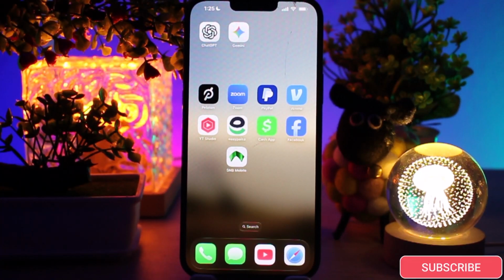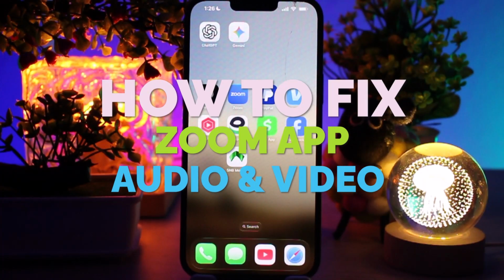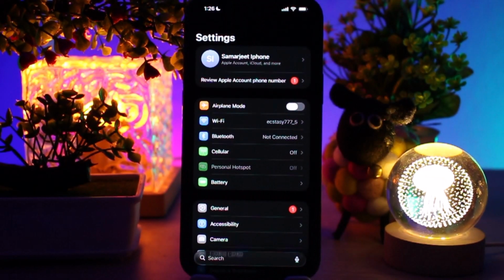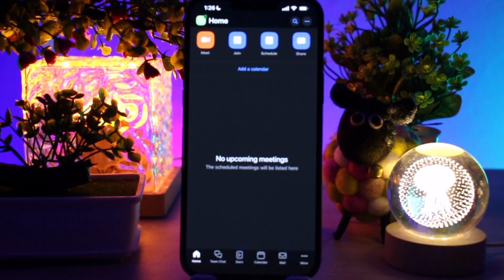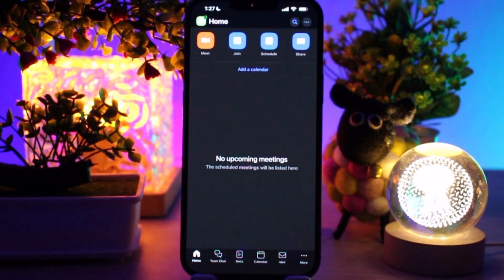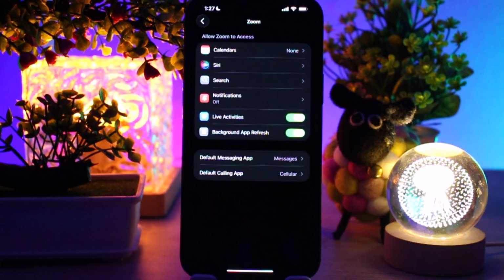Zoom Audio & Video Problems? Here’s How to Fix Them